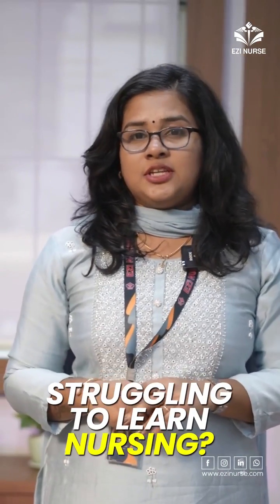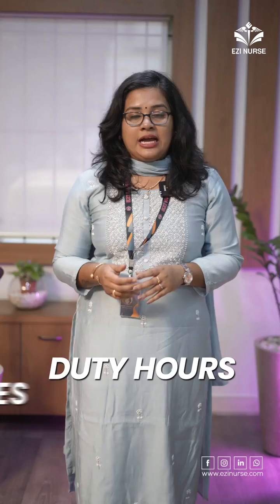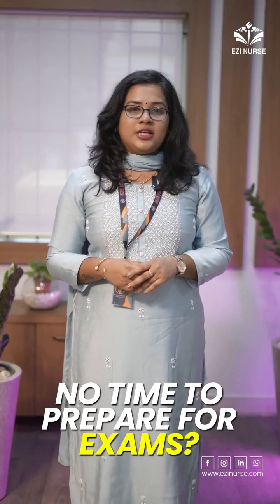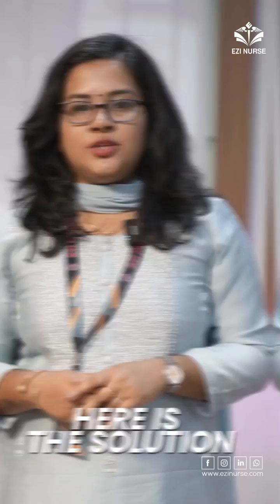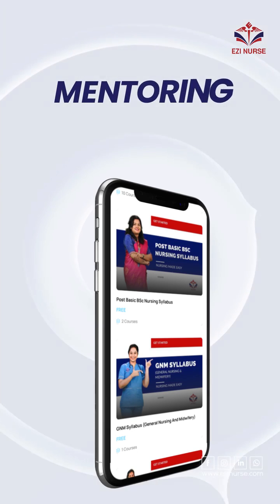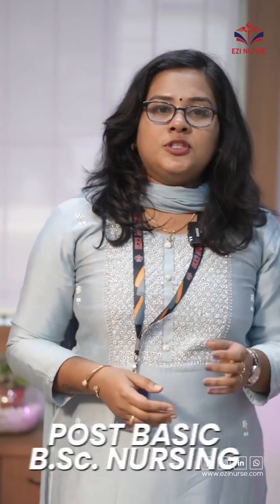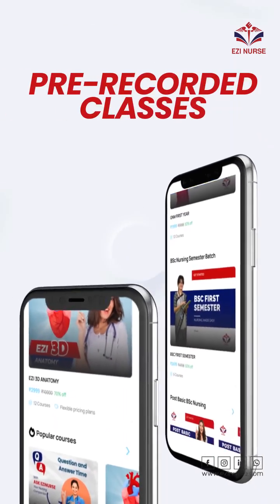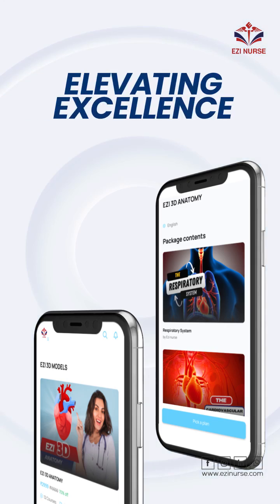Best Supporting App for Nursing Students | EZI Nurse App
Are you a nursing student facing challenges in organizing your study schedule? Then you must download the EZI Nurse App – an ideal solution for nursing students. Whether you're pursuing B.Sc. or M.Sc. Nursing, GNM, or Post Basic Nursing. We've got your syllabus comprehensively covered.

Discover everything you need on the EZI Nurse App to enhance your learning experience and excel in your exams. Benefit from innovative features like 3D anatomy models and virtual patient simulations. Explore today!